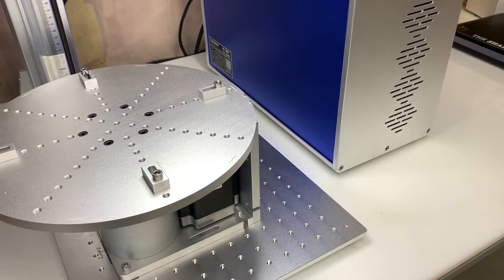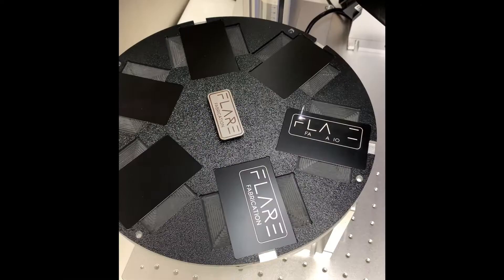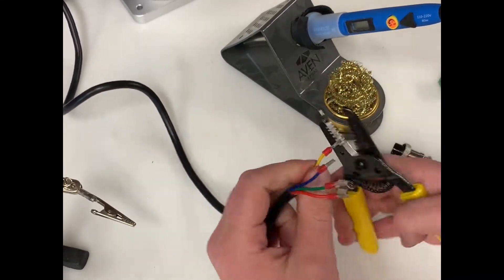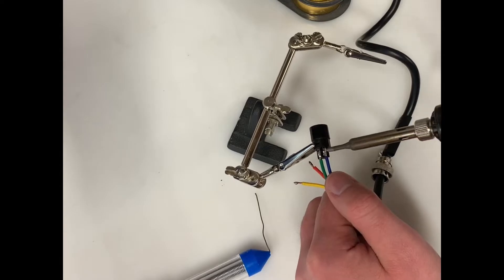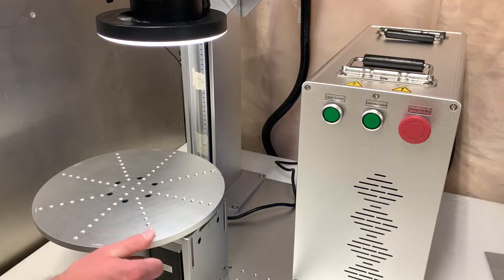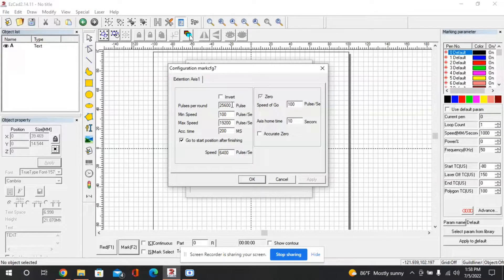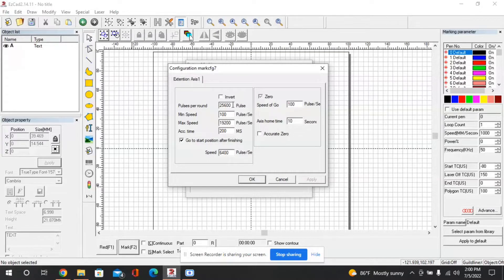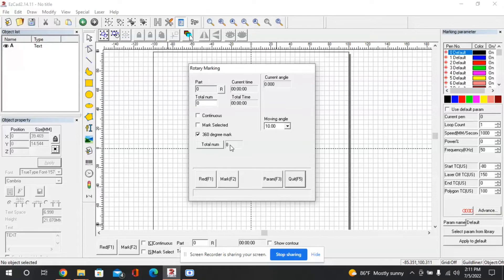How to Setup and Operate a Rotary Table for Fiber Lasers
In this video I'll be providing a quick overview of the setup and operation of a rotary table for fiber laser engravers. This video will specifically focus on a Cloudray D300 F rotary table, however the general operation should be the same for any rotary device. At the time of releasing this video LightBurn Galvo does not yet support rotary tables, so the operation tutorial will be done in EzCad 2.